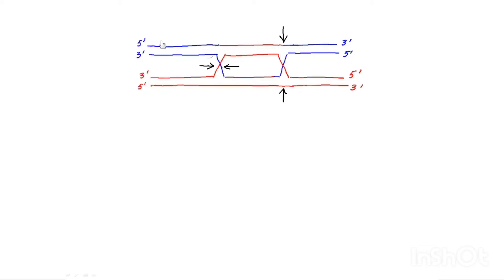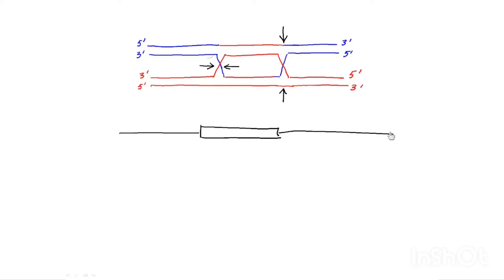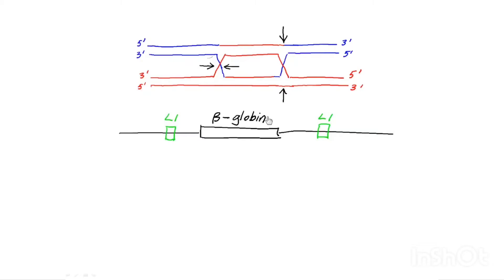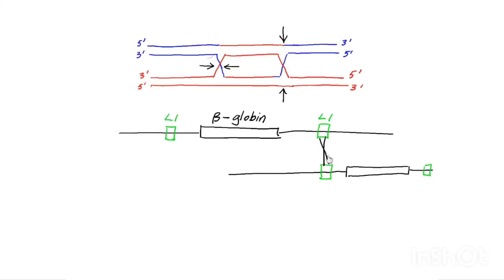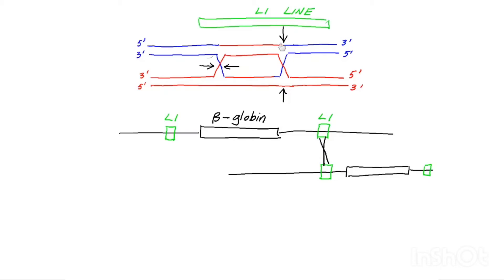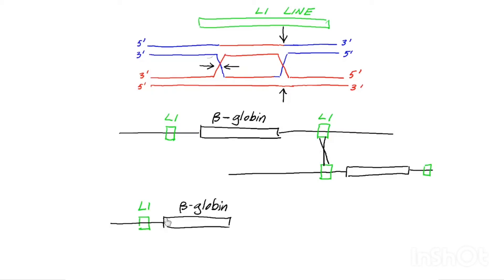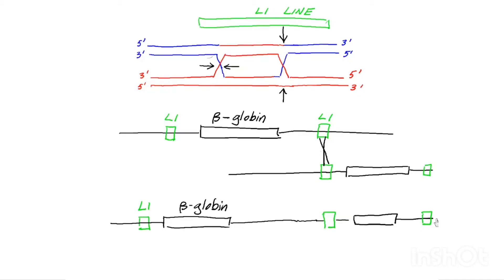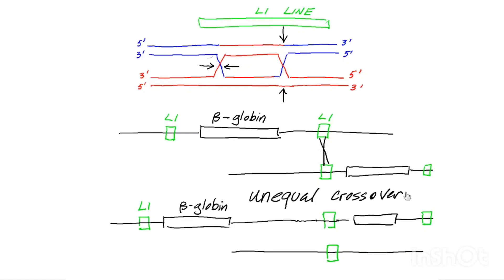Homologous Recombination: Unequal Crossover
Homologous Crossover